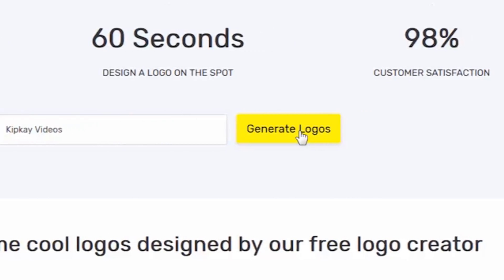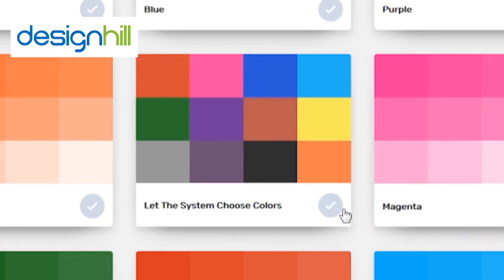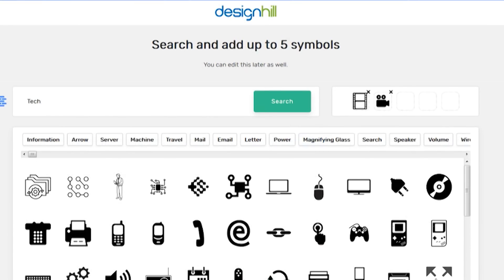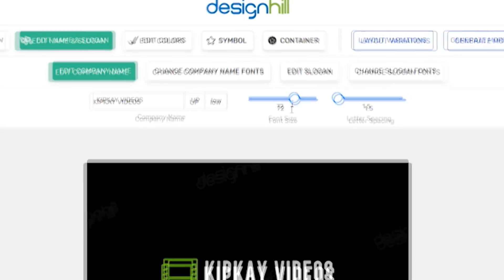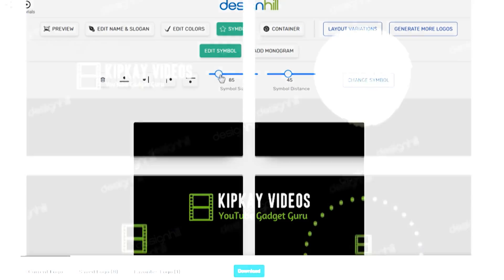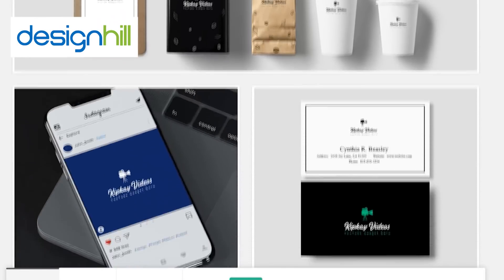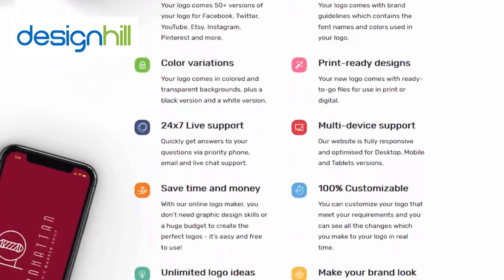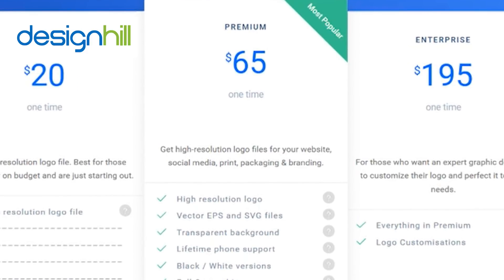How to Create a LOGO using ARTIFICIAL INTELLIGENCE in under 2 Minutes!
Learn how to create a beautiful LOGO for your blog, YouTube channel, website or business for FREE using machine learning, Artificial Intelligence.

Facebook generative generative adversarial network artificial neural network